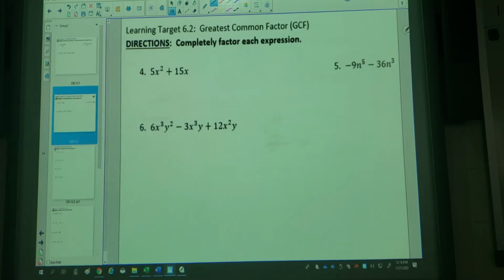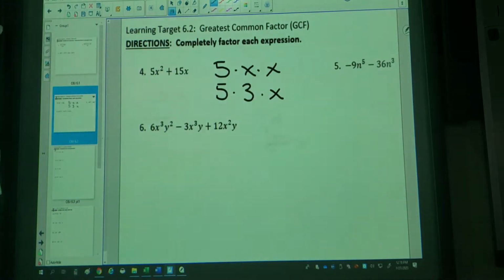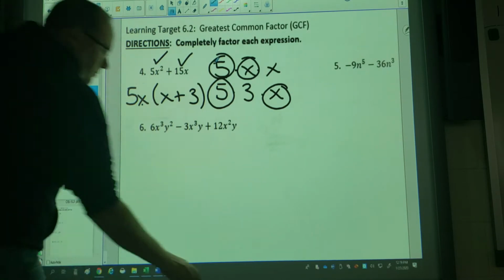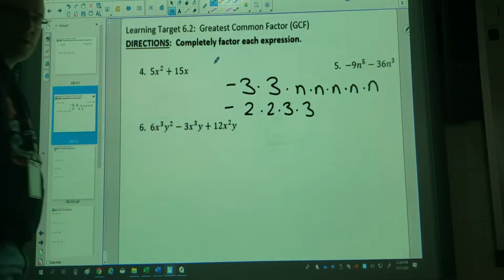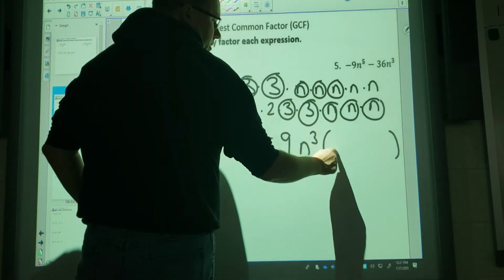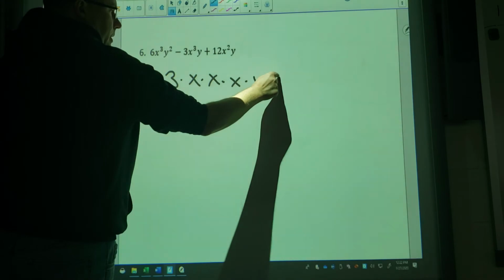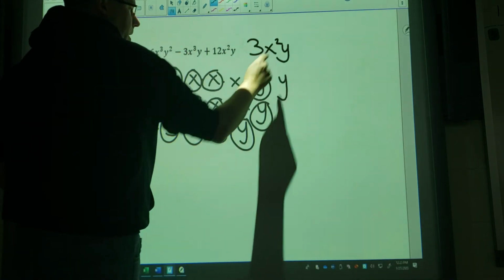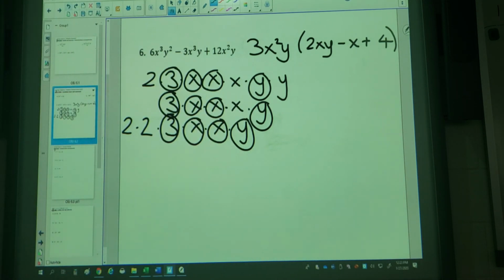Alg1 19-20 Module 6.2 Test Review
Finding a gcf, factoring expression